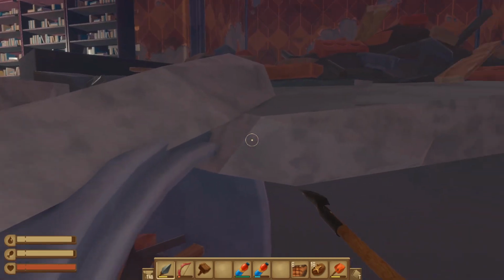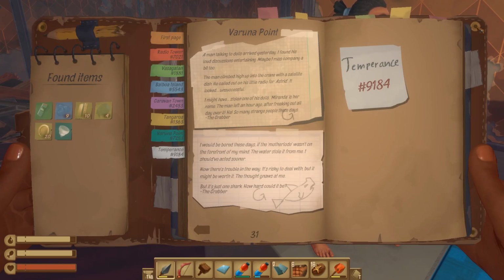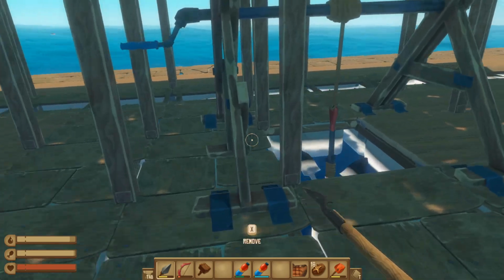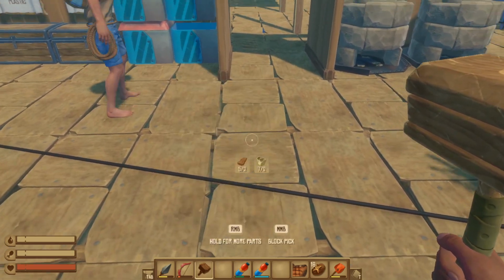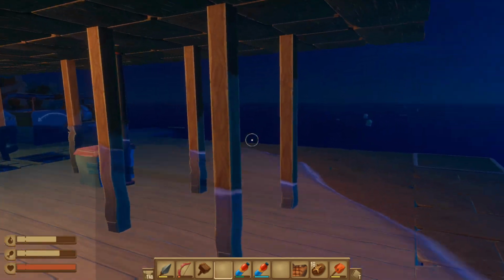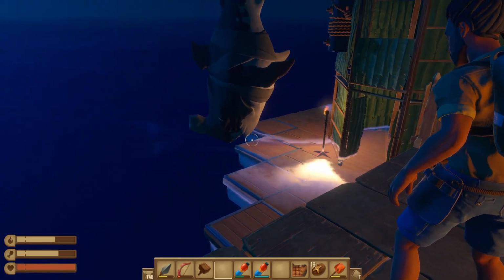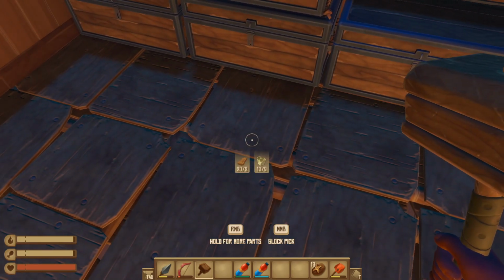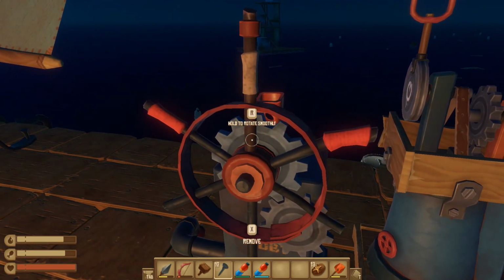RAFT THE FINAL CHAPTER MULTIPLAYER PART 5 WITH CHRIS & TIM & DAVID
Dames en heren,